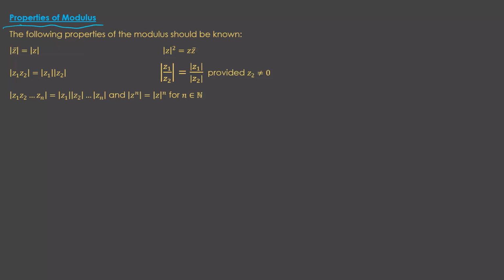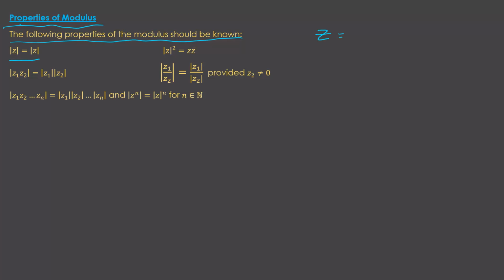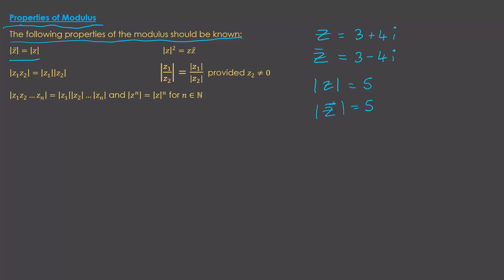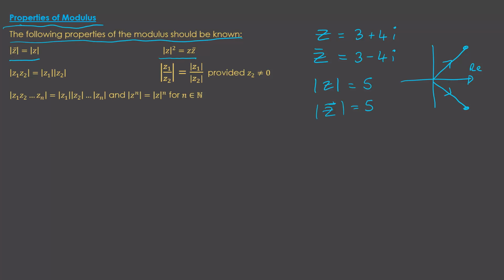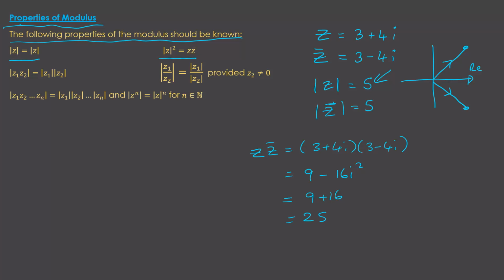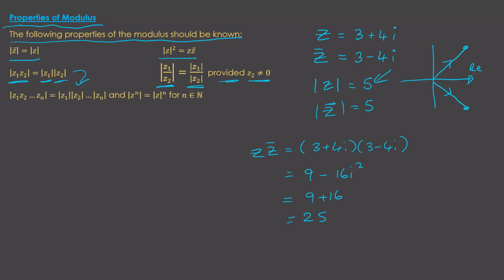Y12 Specialist Complex Numbers Modulus and Argument Properties of the Modulus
Properties of the modulus function.